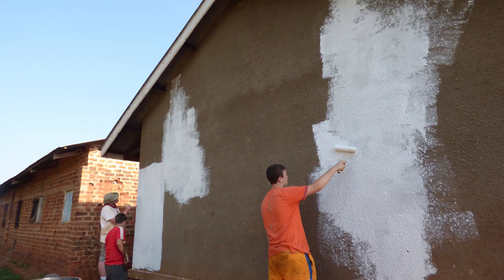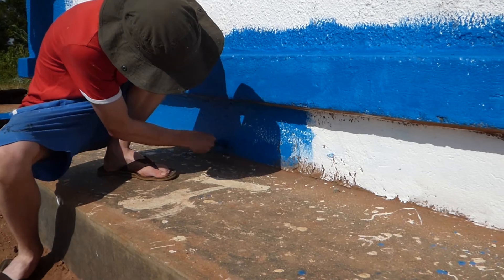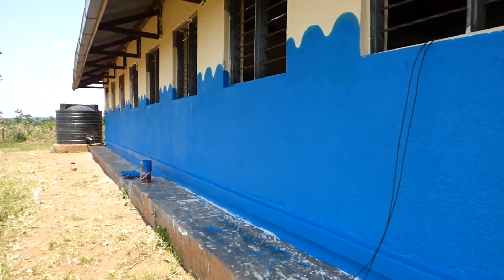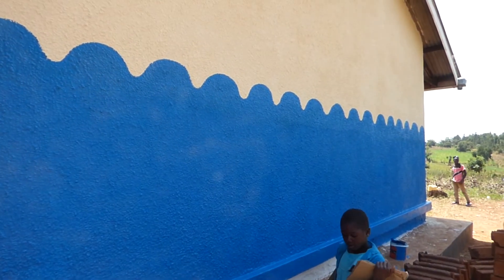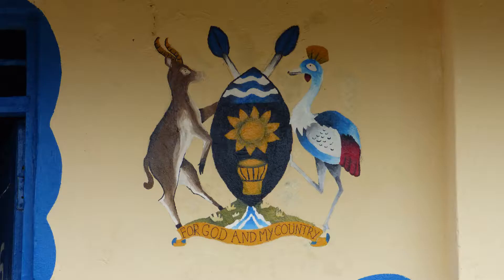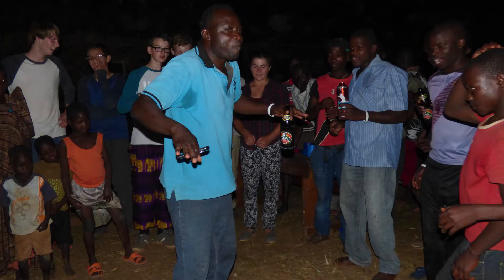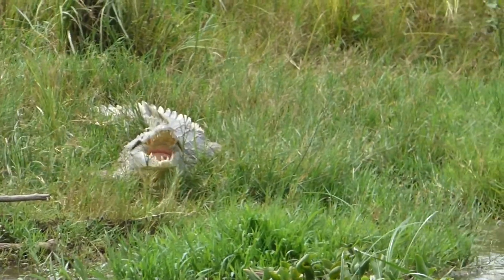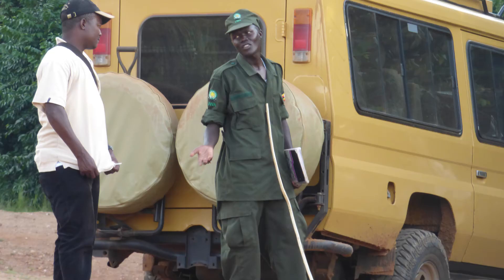Uganda Part IV | Dom Scott